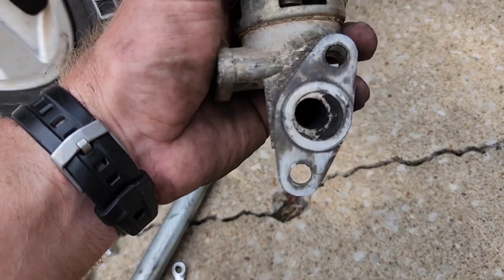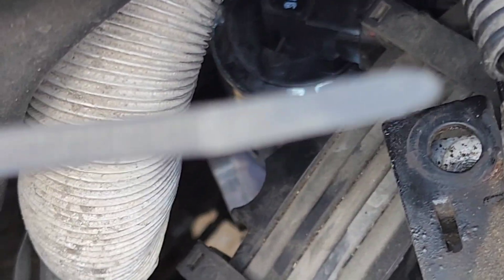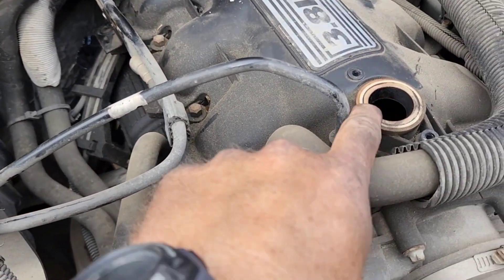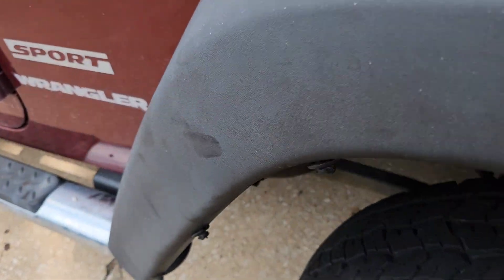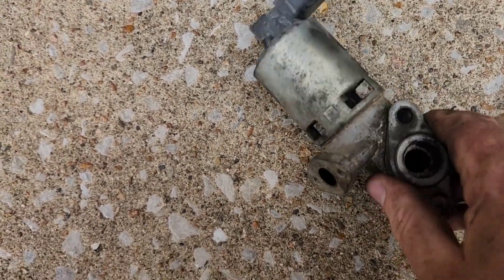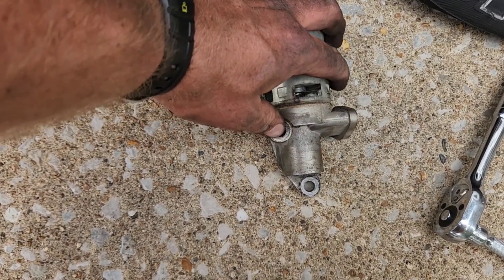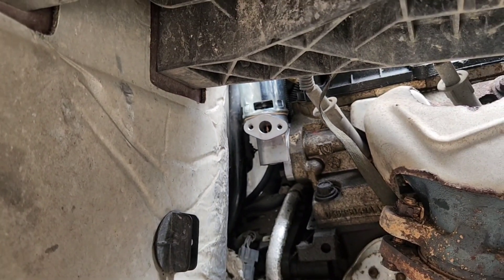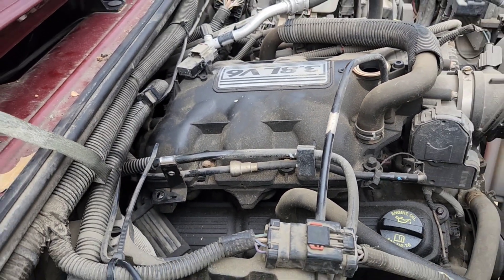Jeep Wrangler EGR valve replacement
Just a quick video on how to replace the EGR valve on a 2010 Jeep Wrangler. It was hard to get to, and one bolt is entirely by feel. It took about an hour or so and wasn't difficult,  just time consuming.